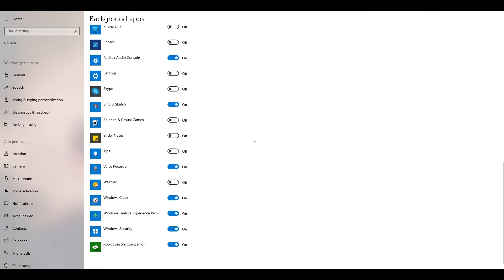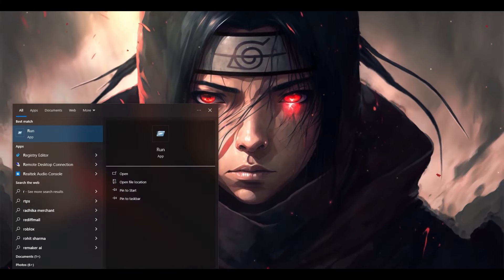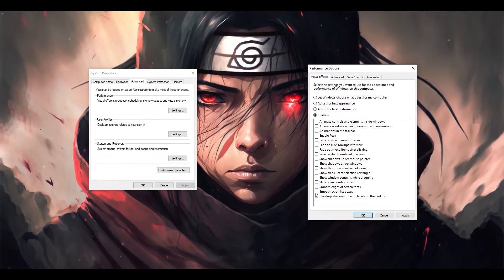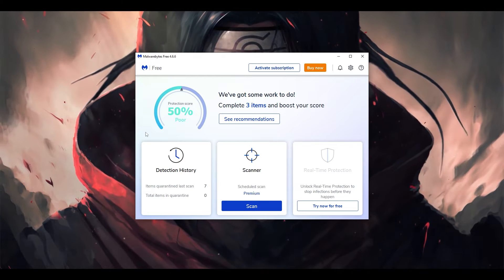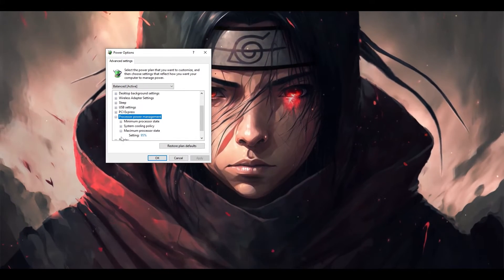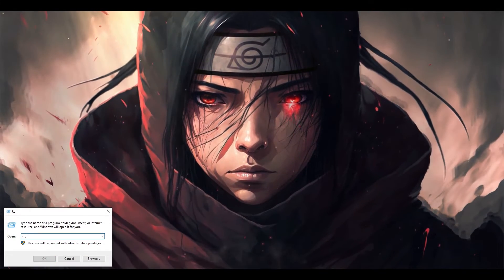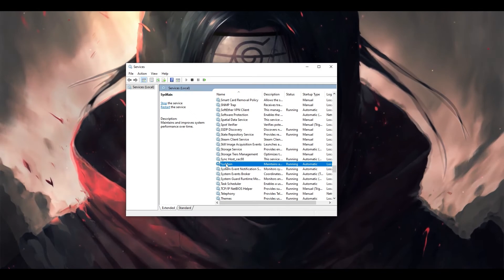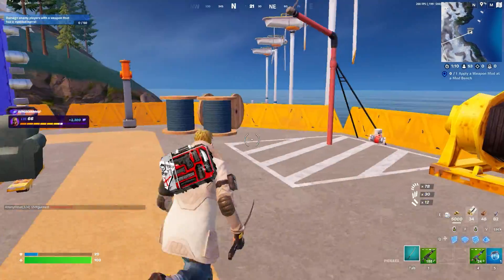How to FIX 100% CPU/Processor USAGE while GAMING in WINDOWS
In this Video, I will show you some Simple steps in Order to Fix 100% CPU or High Cpu Usage While Gaming in Any Windows. If your having 100% CPU when your playing any Game in Windows, Watch this Video till the very end and try implementing every step shown in the Video in order to Fix high CPU usage.